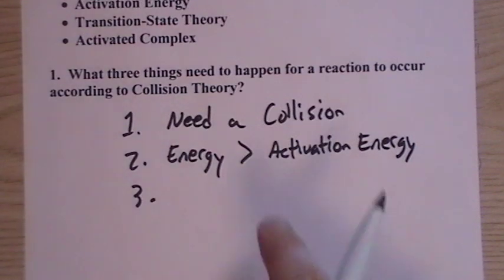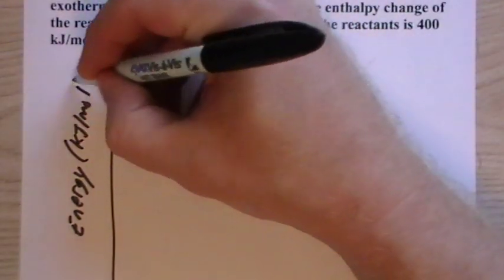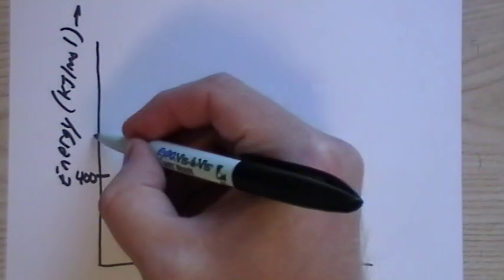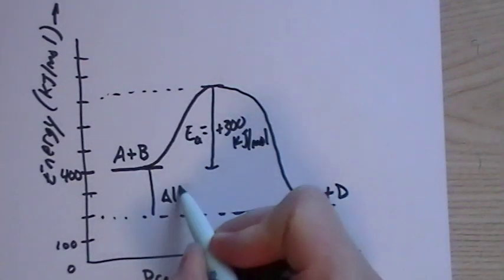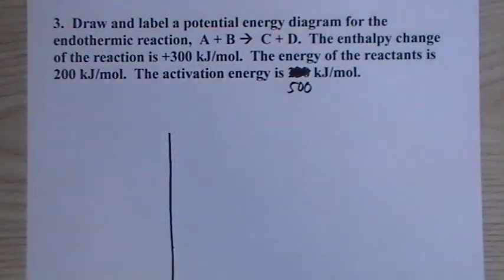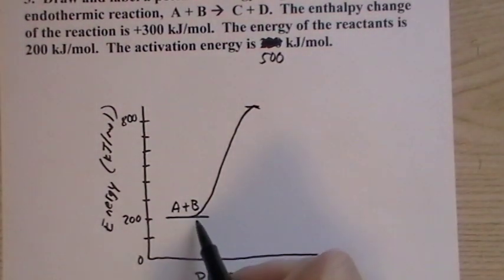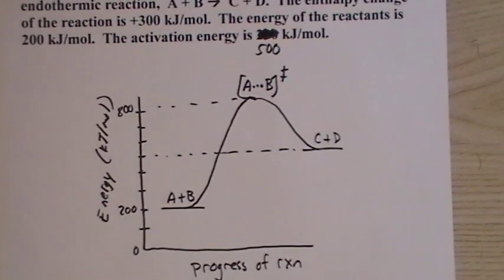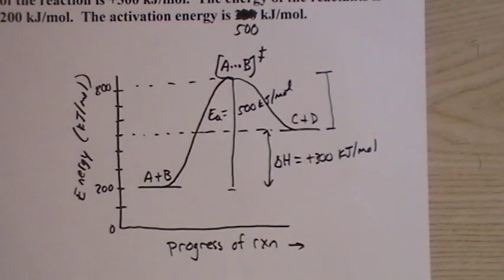CHEM 1180 Lecture 005 Collision and Transition State Theories